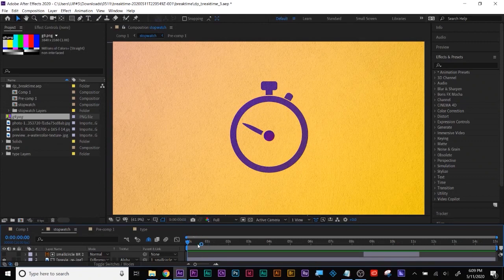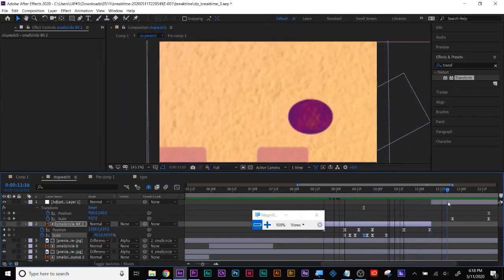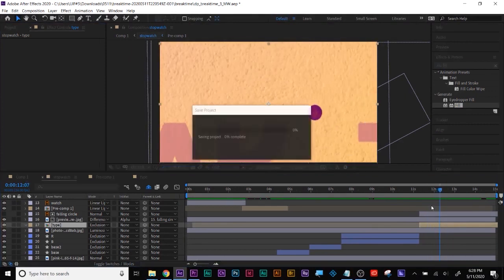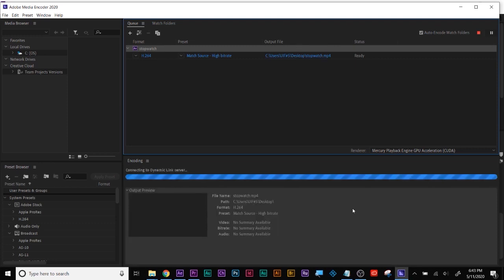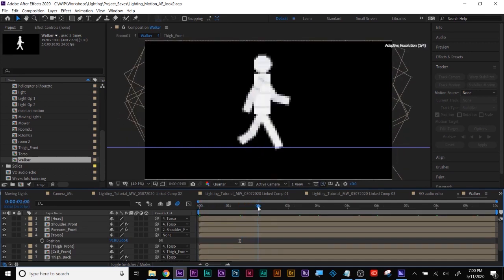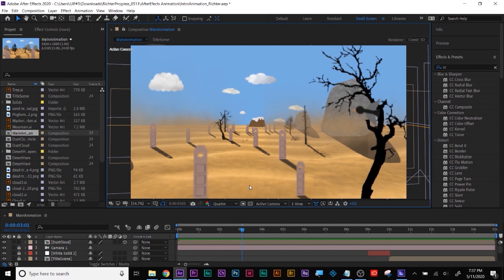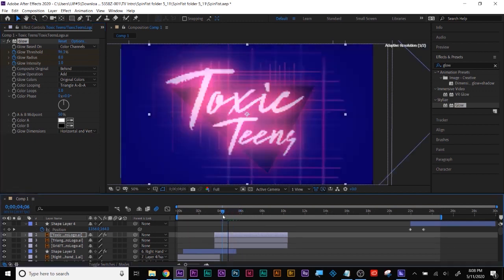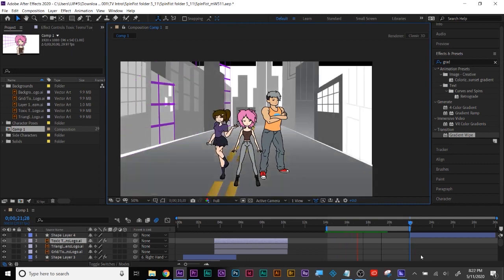Motion Design and Adobe After Effects lecture and lab 05112020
What we covered this week- reviewing final project
1. Moving Keyframes around to fix timing and animation issues
2. sing adjustment layers and the Transform effect to cheat a camera movement on all layers below the adjustment layer
3. fixing squash and stretch animation issues, to time better with the motion of an object
4. finding ways to transition from scene to scene in an animation that make sense.
5. trimming layers to fix overlapping and resolve issues when using blending modes
6. using Toggle Hold keyframes to instantly animate fills, without gradation changes
7. applying alpha matte text to a texture,and trimming the layers for fast changes to the texture inside the lettering
8. using trim paths to add motion lines to animation
9. rendering using adobe media encoder
10. rendering using render queue in After Effects
11. duplicating precomps in project panel to use them as a starting point for another animation to save time- template-able work
12. Adding 2.5 D text to a parallax animation, and applying a texture to it, using the text as an alpha matte for the texture, then parenting it all together so that it moves together in the scene, carrying over elements
13. tie-ing scenes together with transitions- gradient wipe effect
14. click the collapse transformation gear for each Adobe Illustrator layer you have in After Effects to keep it looking smooth and clear, and scale-able